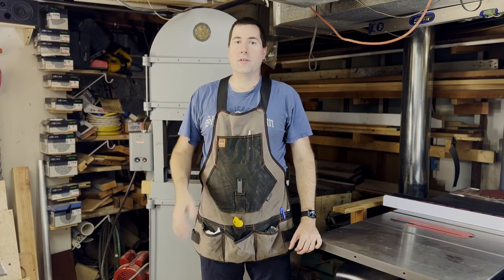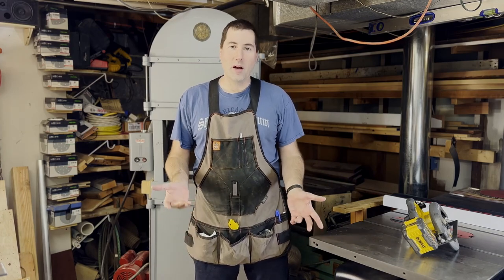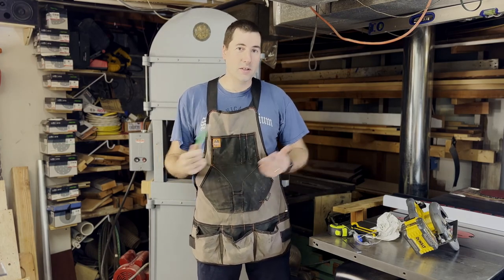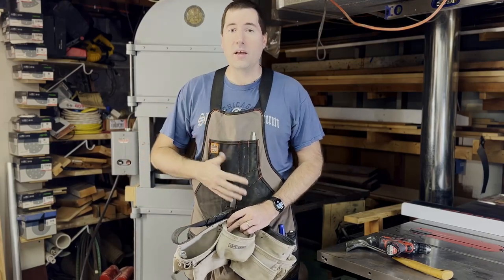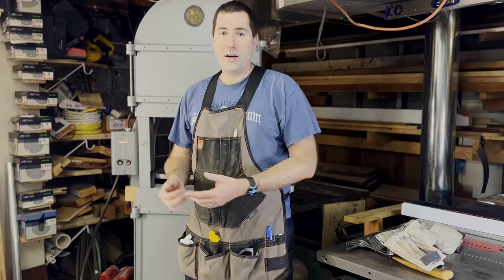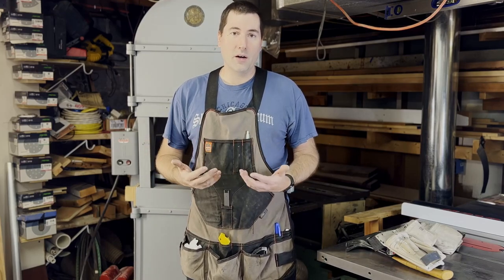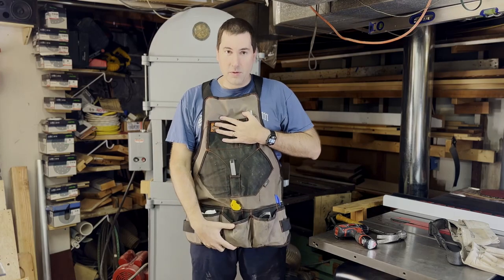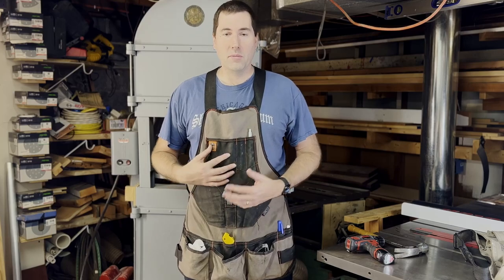Why you need a Shop Apron! Ergodyne Arsenal Canvas Tool Apron Review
Ergodyne  Arsenal Canvas Tool Apron Review.